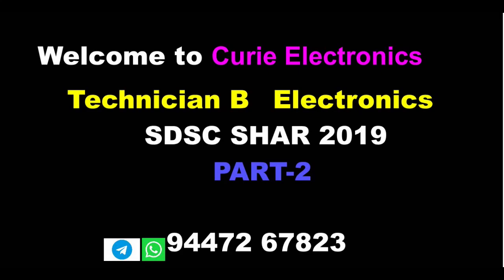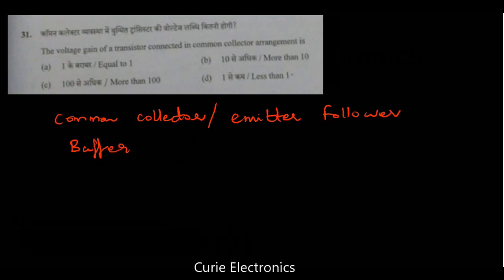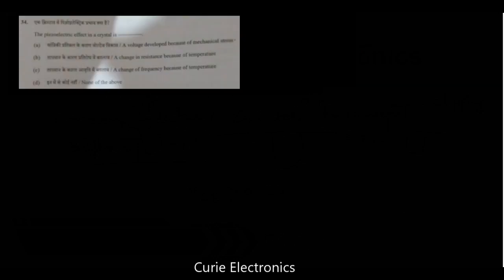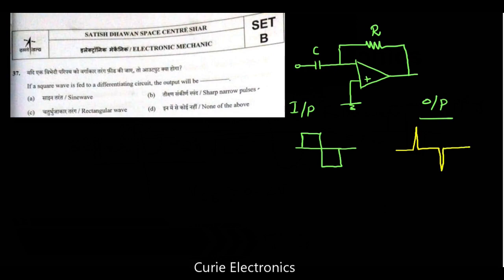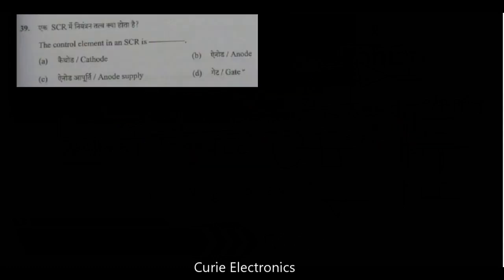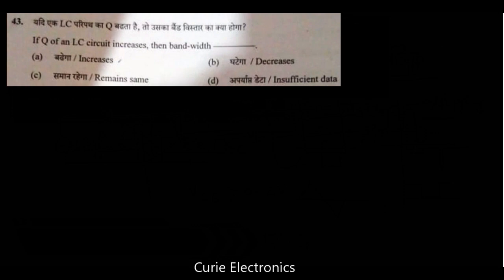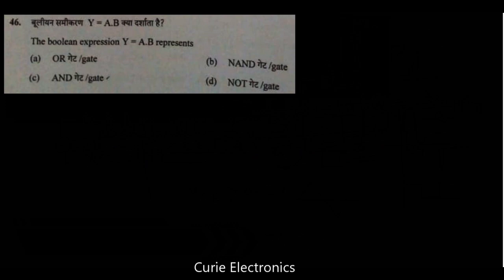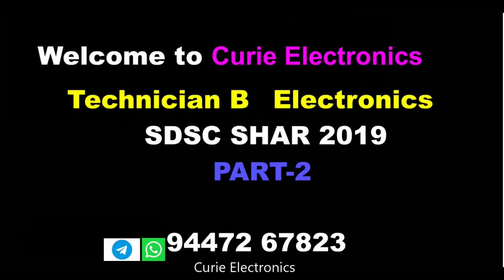SDSC SHAR Technician B Electronic 2019 PART 2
ISRO technician electronics previous year question and solution